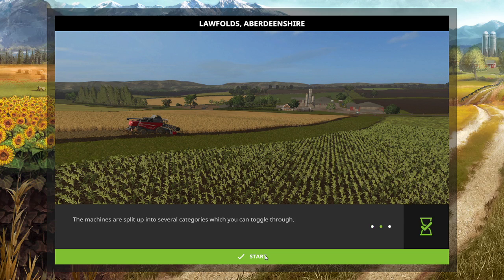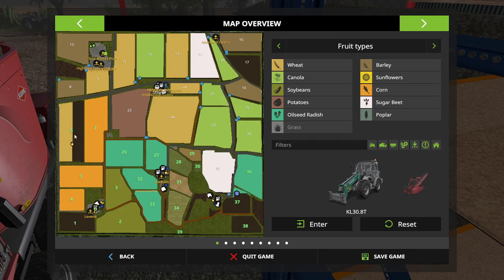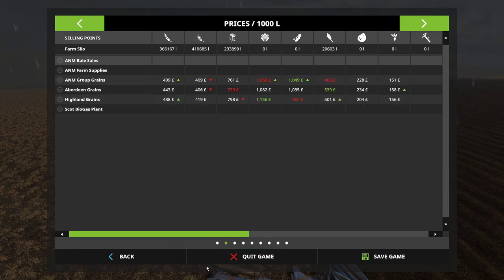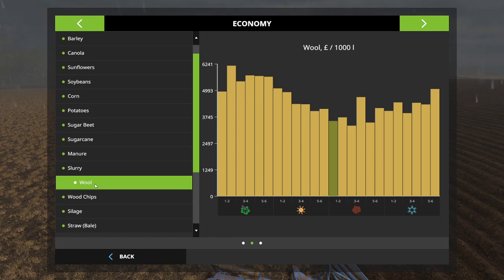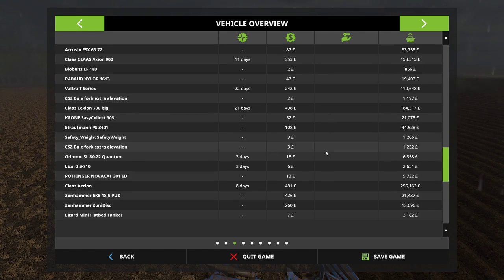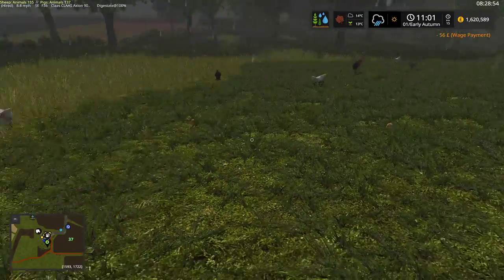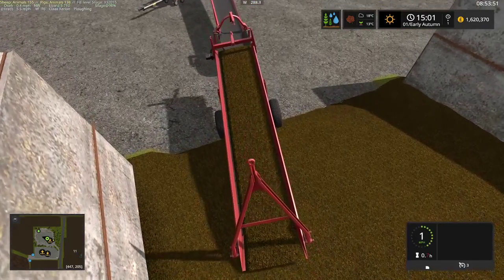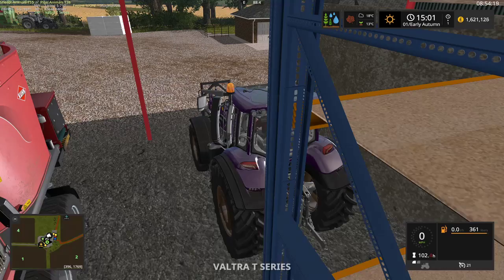Farming Simulator 17 : Ep 72a - Lawfolds, Aberdeenshire